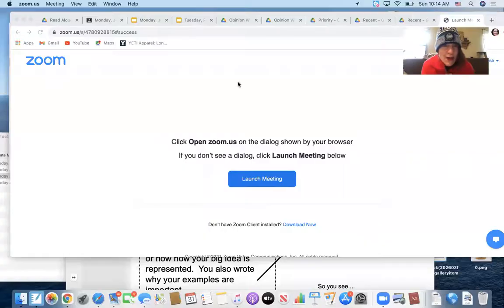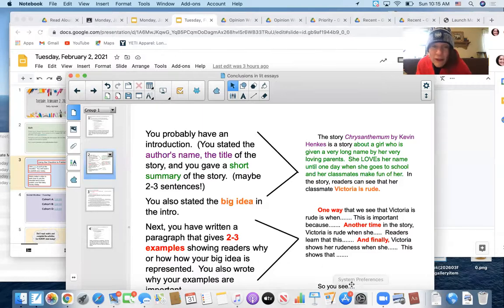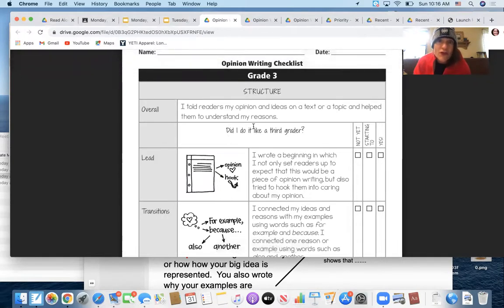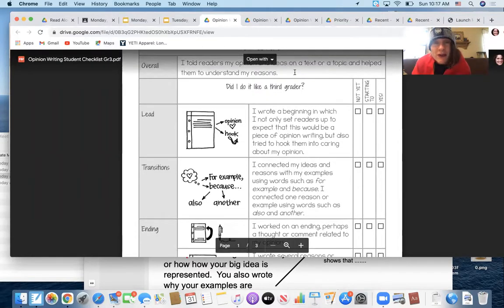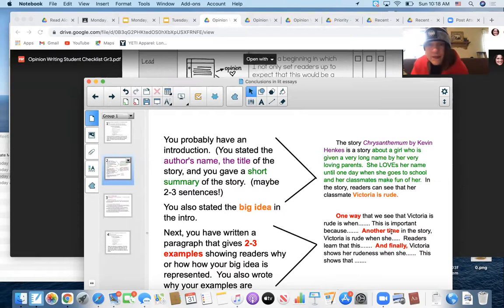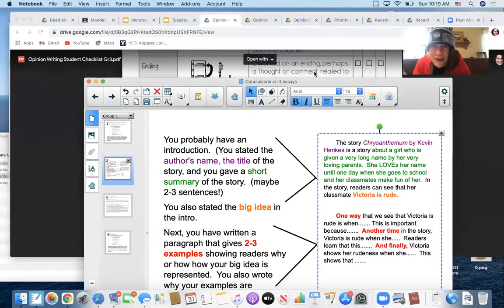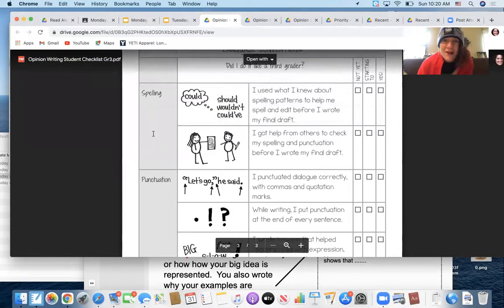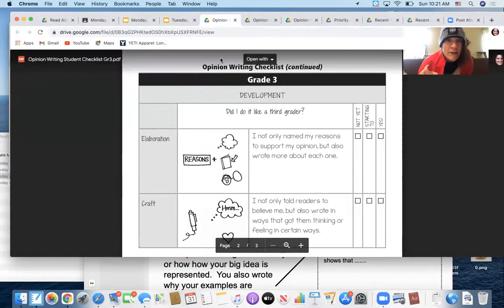Using the Checklist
Making your writing ready for the world to read